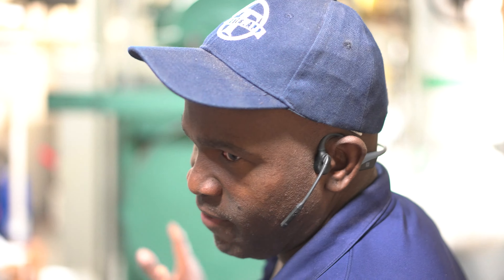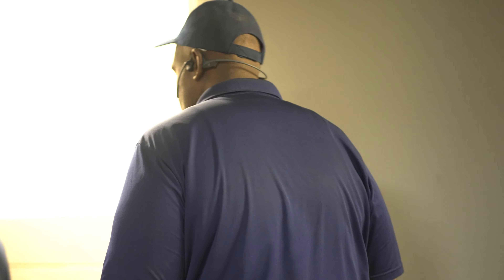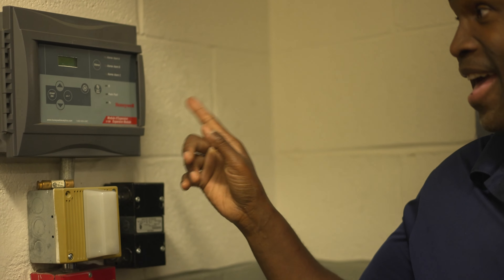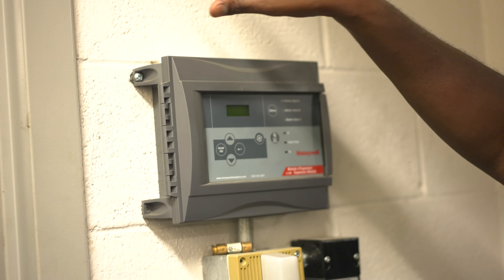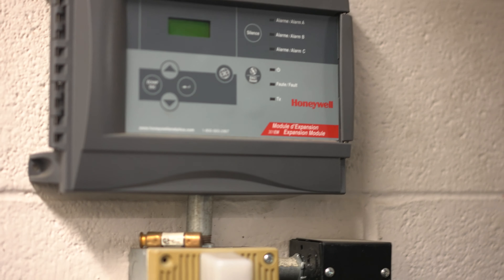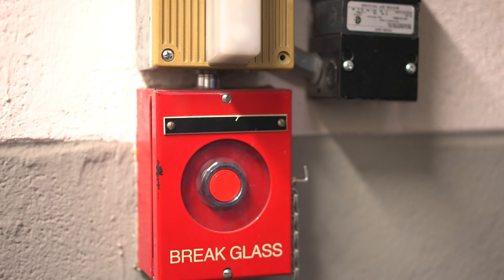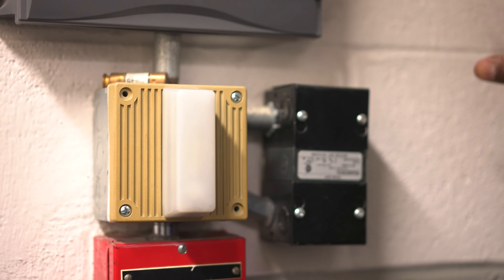New Field Classes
Tauris Tech Field Classes for the NYC Q01/Q99 Refrigeration Written Exam start Tuesday, September 6th.